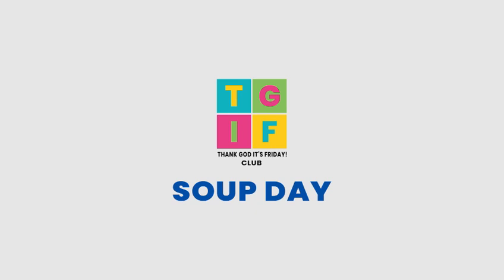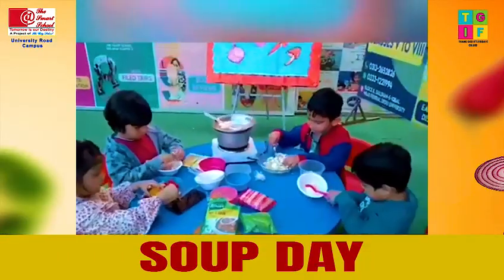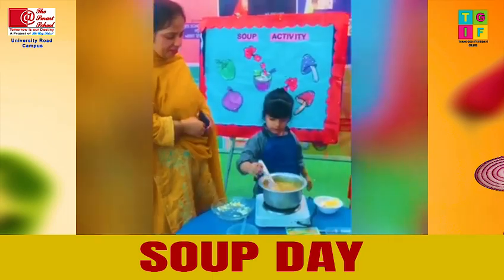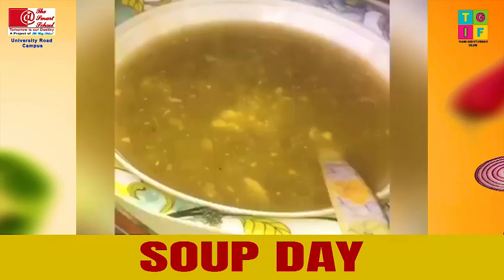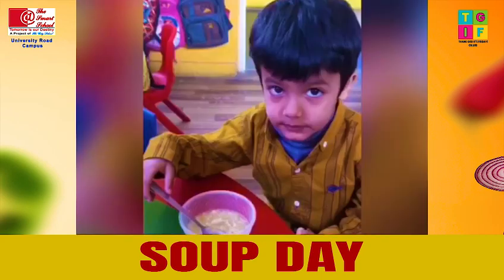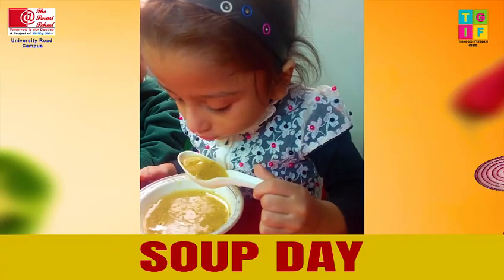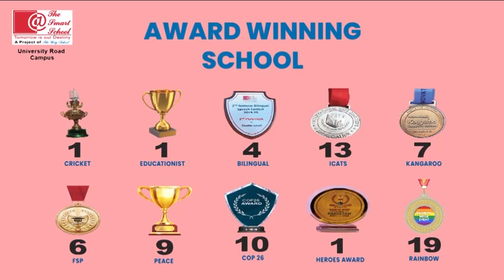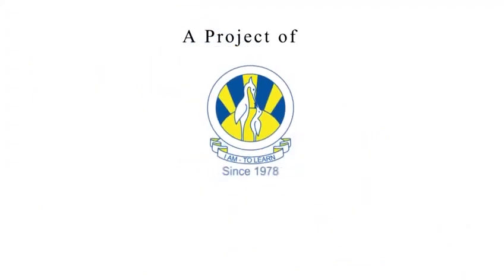TGIF: Soup Day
Spilling joy one spoonful at a time! 🥣 Happy Soup Day at preschool!